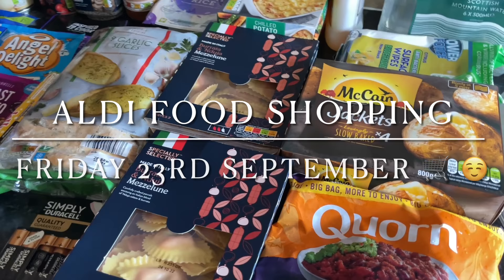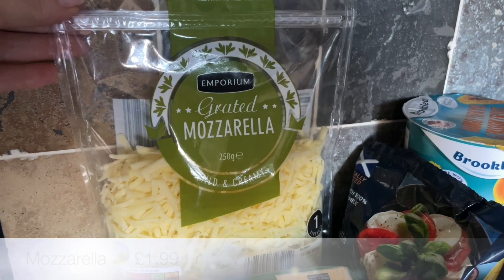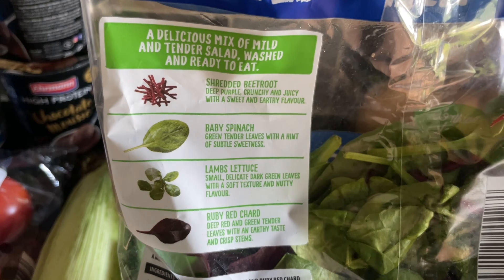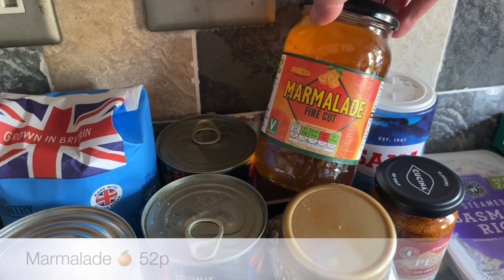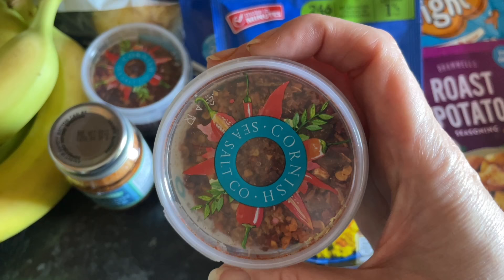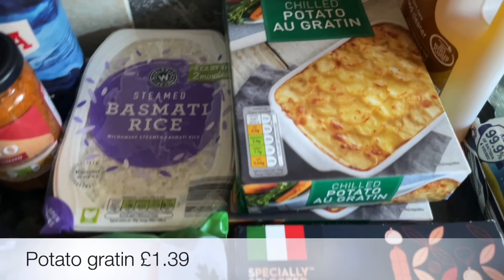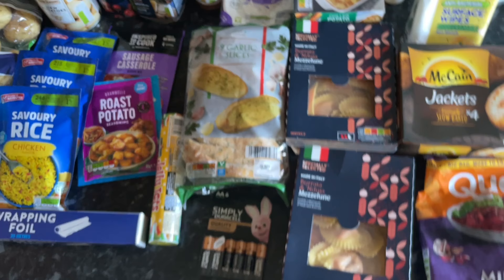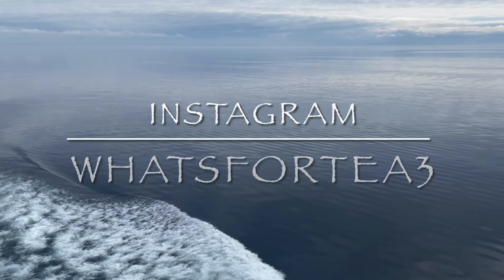Aldi & Sainsbury's Food Shopping | UK family grocery haul Friday 23rd of September :)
Hi folks :)

A very warm welcome to What’s for Tea and I hope you’re having a great day so far! Welcome back! and I hope I find you all very well indeed :)

So here’s a wee look at what we got for the family food shop this week :)  I spent around £54 in Aldi and about £15 in Sainsbury.